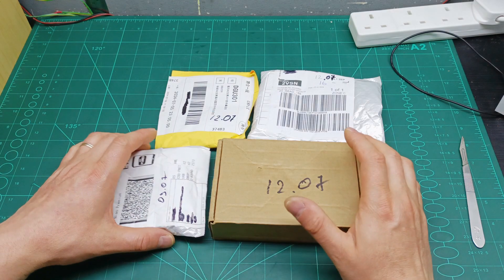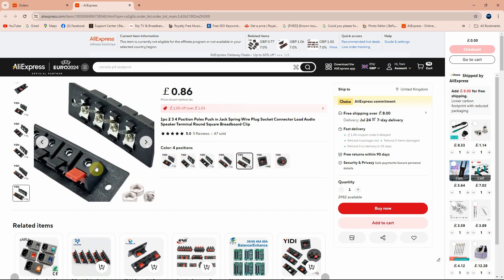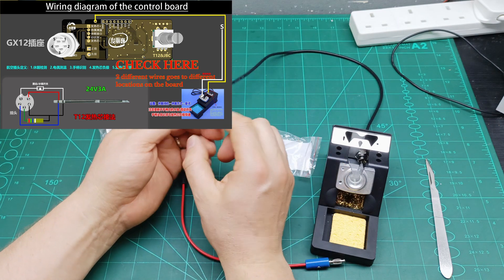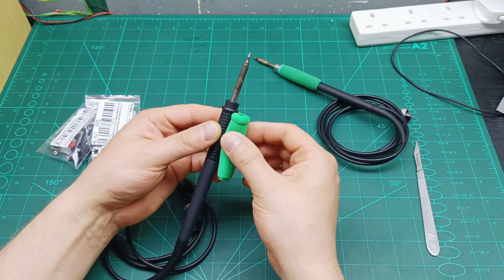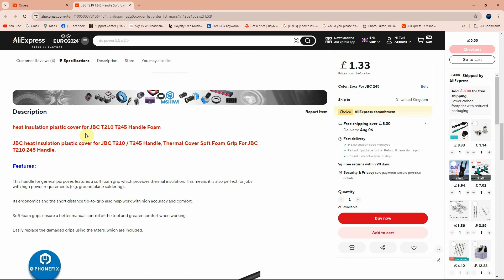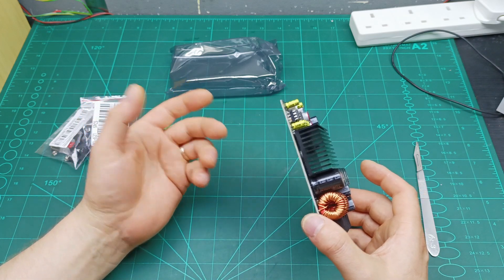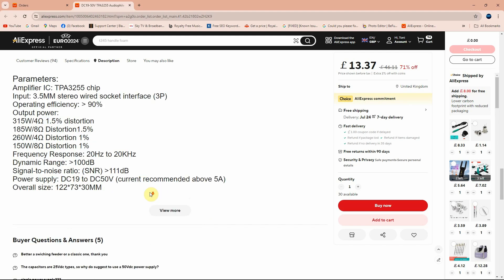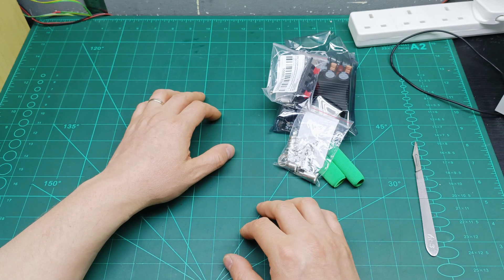Mailbag video ep46 Do I ordered good stuff?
What do you think guys, do I ordered good stuff?
links for these products
Speakers terminal
Barrel jack connector
Foam for soldering handle
TPA3255 class D amplifier board